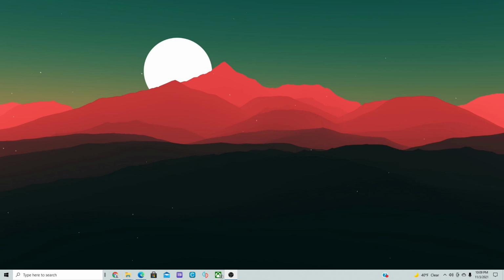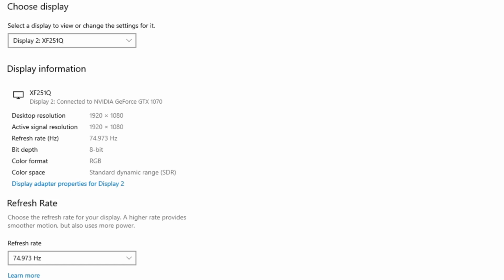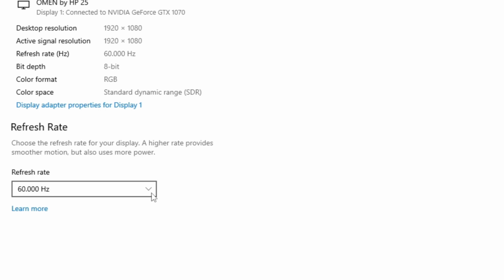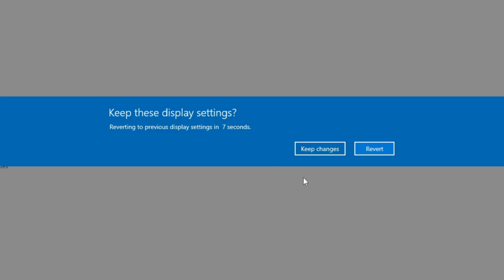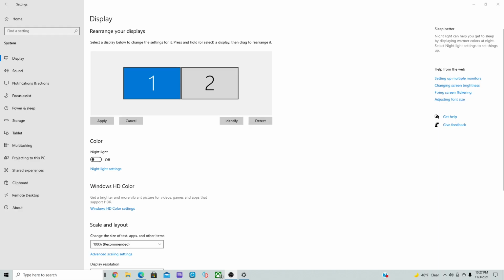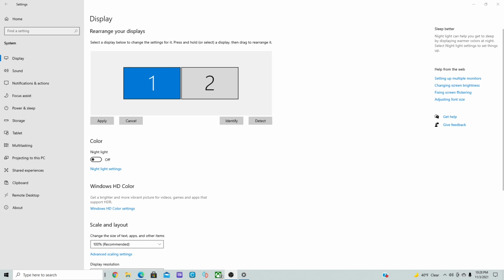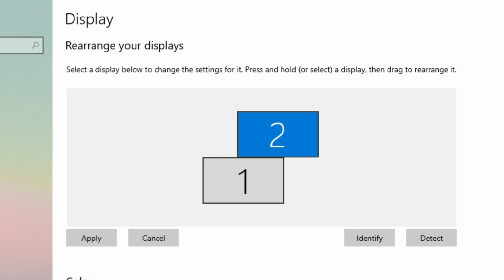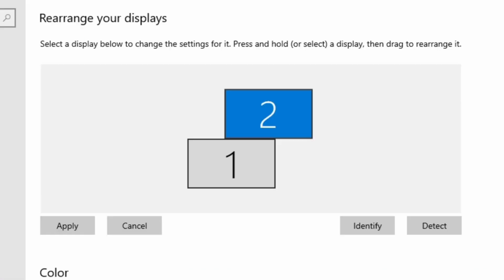How to Check or change your monitor's REFRESH RATE + change monitors arrangement